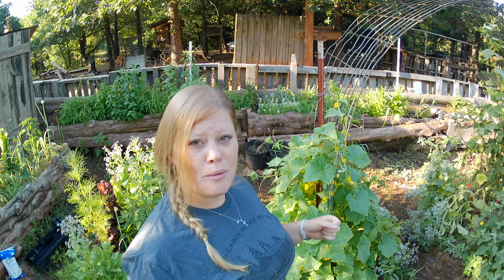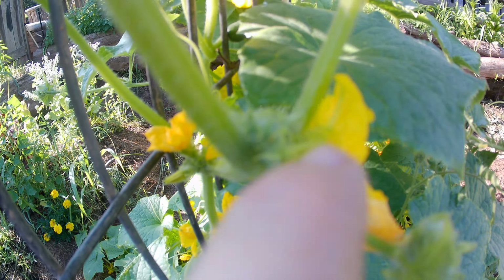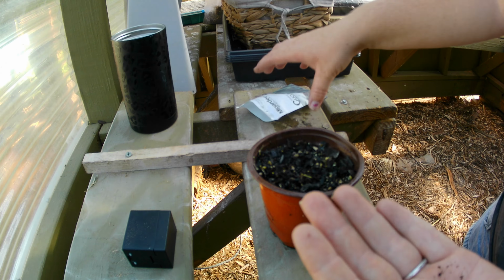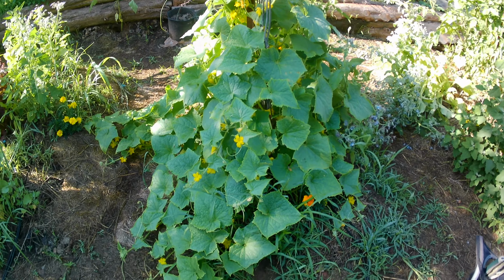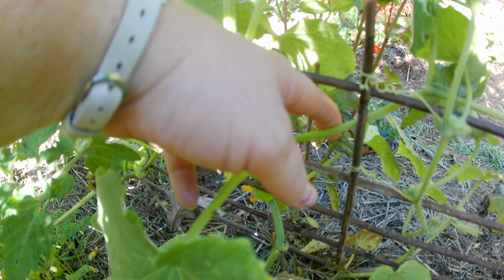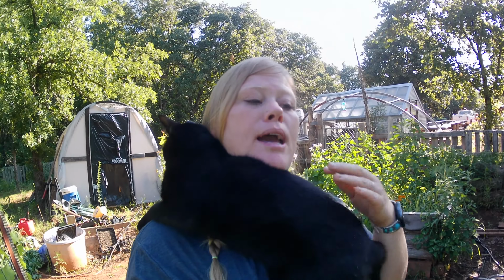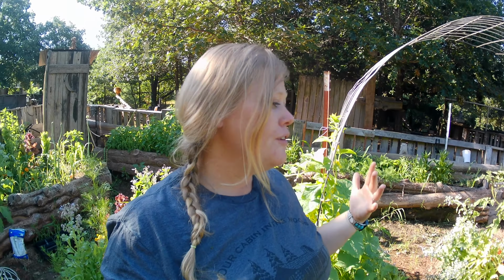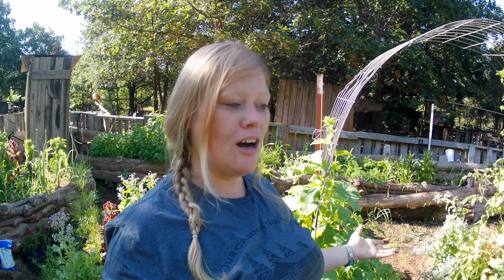how to grow cucumbers for BEGINNERS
How to grow cucumbers for beginners is a complete guide to growing, harvesting and storing cucumbers.

I hope you enjoyed this video maybe you learned something.

Sincerely,
Jennifer